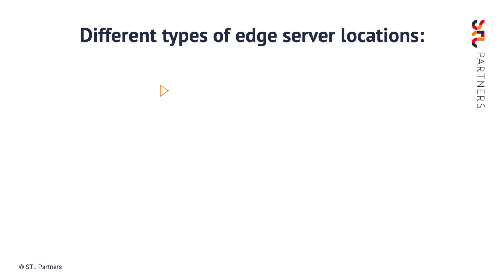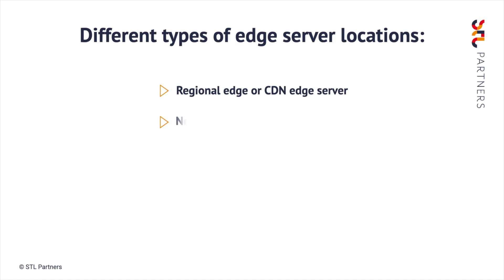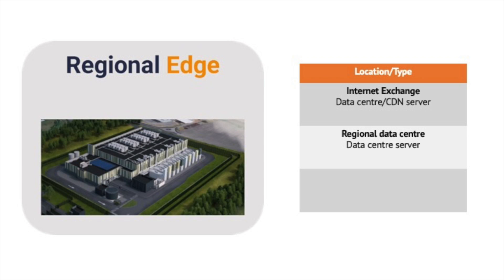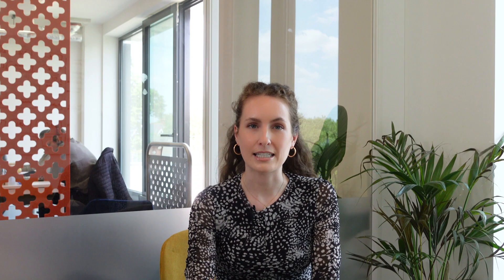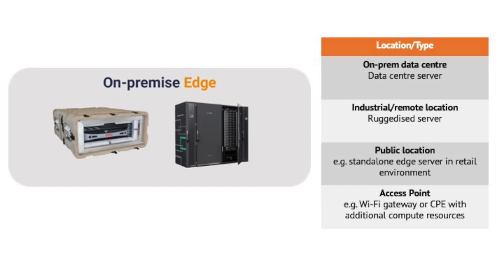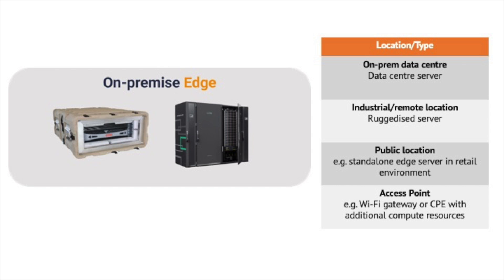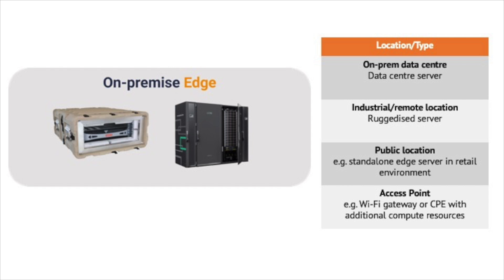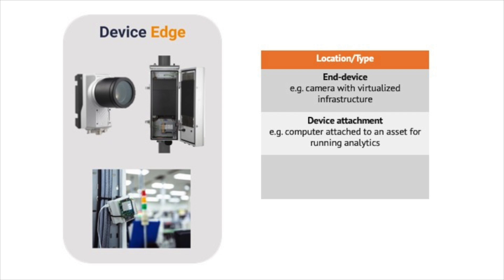What is an edge server?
See how STL can help you capitalise on the edge computing opportunity.

Edge servers refers to servers (compute resources) that run the processing at an edge location, which can be anywhere along the edge spectrum – usually from on-premises edge to regional edge.

If edge computing is an area of interest to you or a key part of your strategy and growth plans, our edge insight and support could help. STL Partners’ Edge Hub brings together our latest edge computing articles, research and webinars.

Our "Edge computing insights pack" is a 20-page document that will provide you with a summary of our insights from our edge computing research and consulting work.